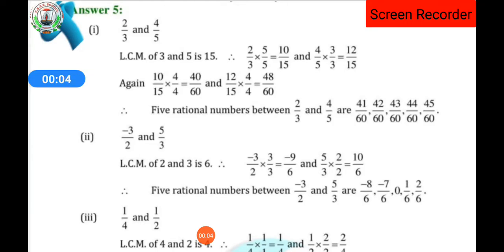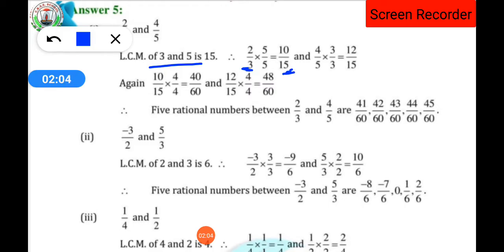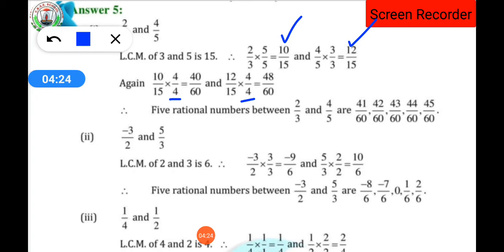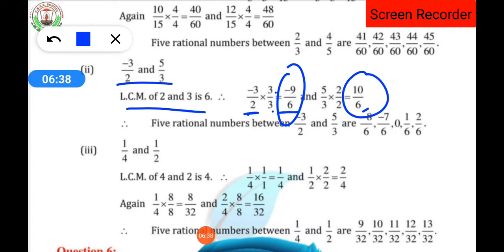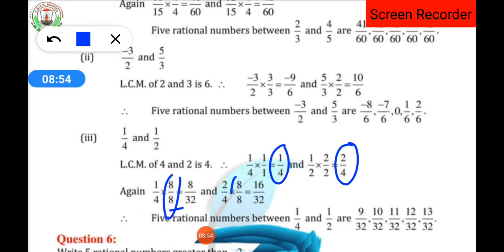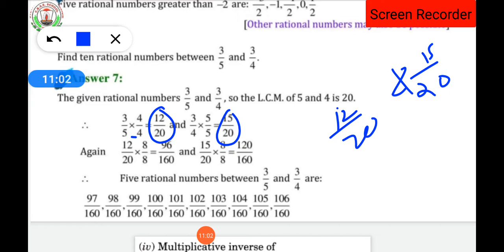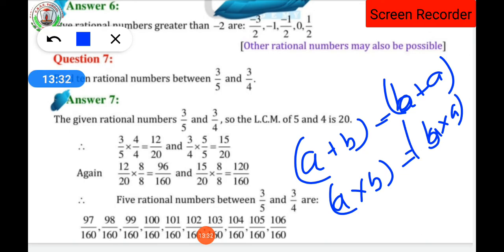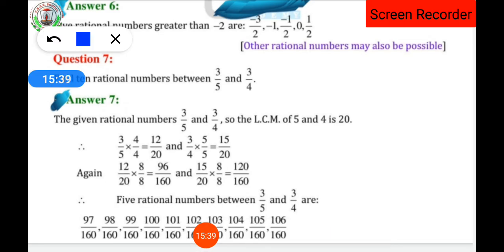Revision Class 8th Maths